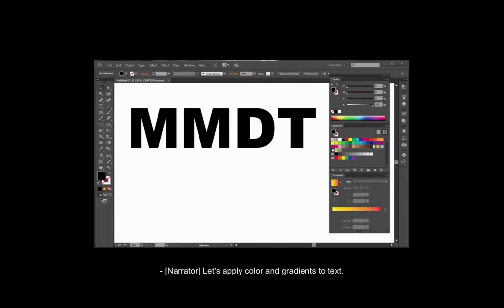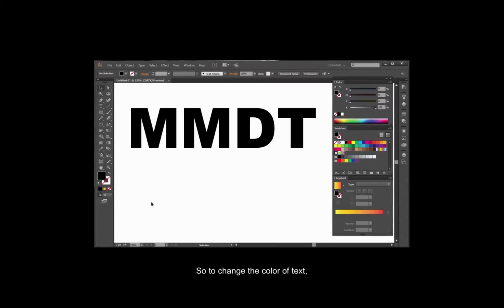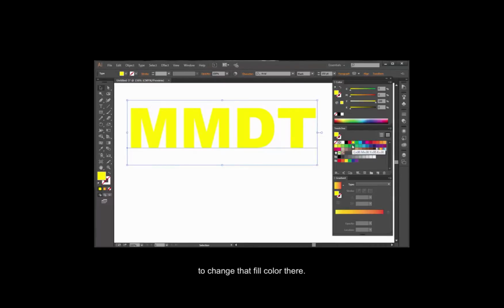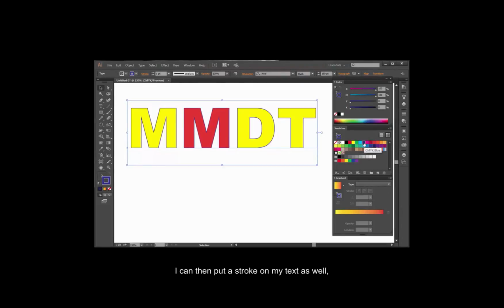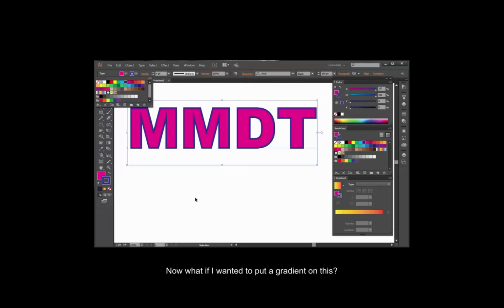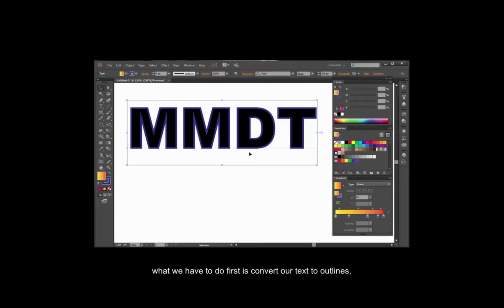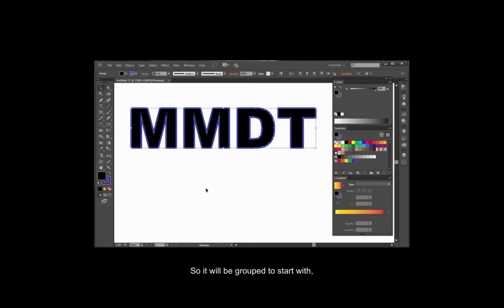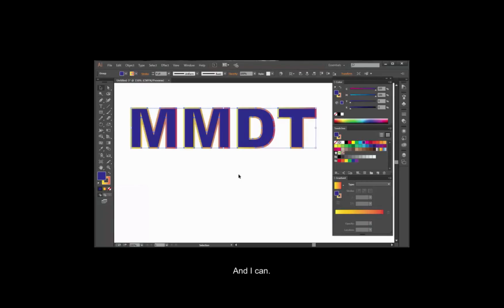Apply Color and Gradients to Text in Adobe Illustrator cc